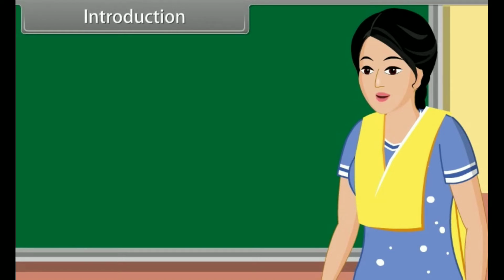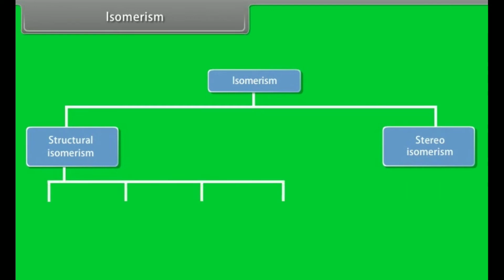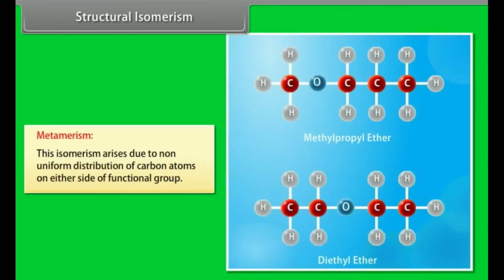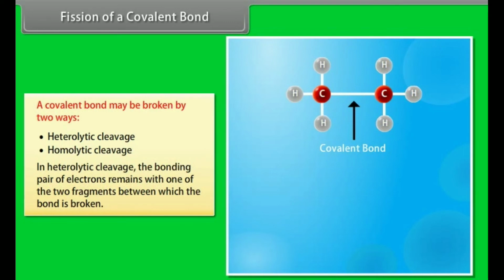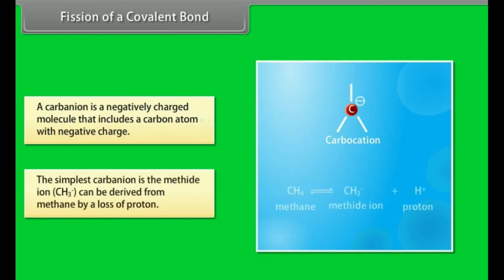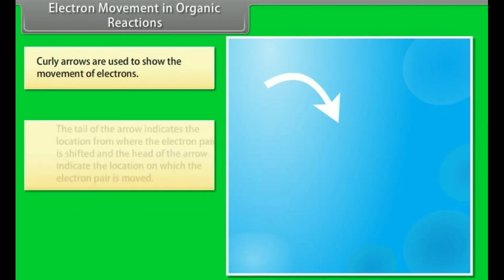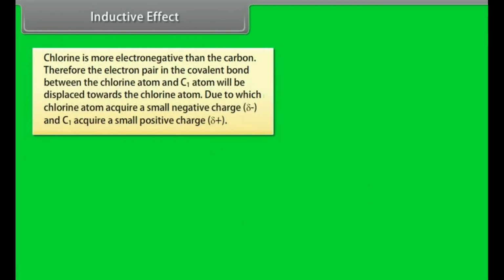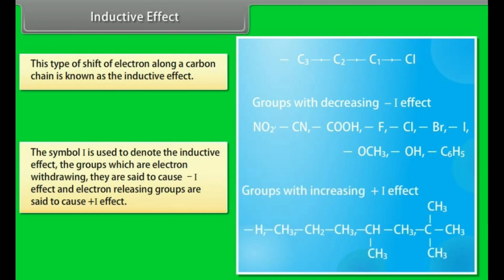GOC Parts 2